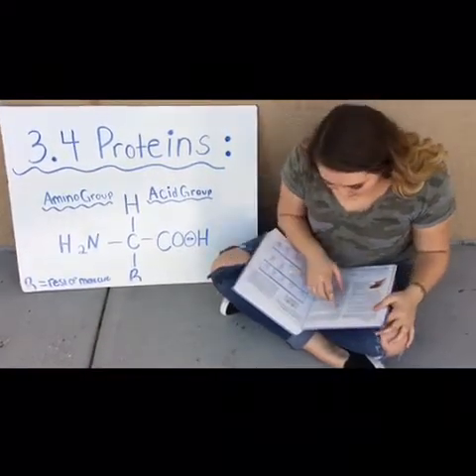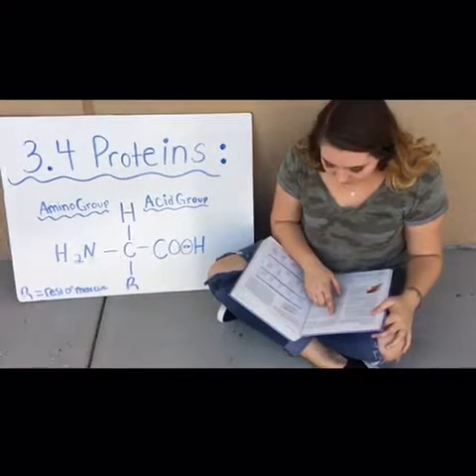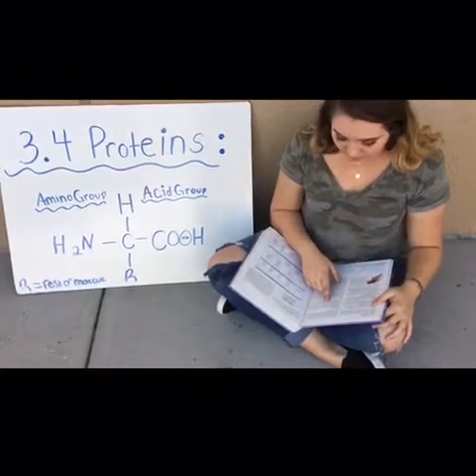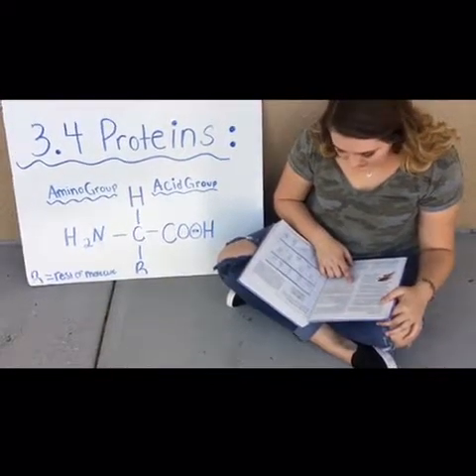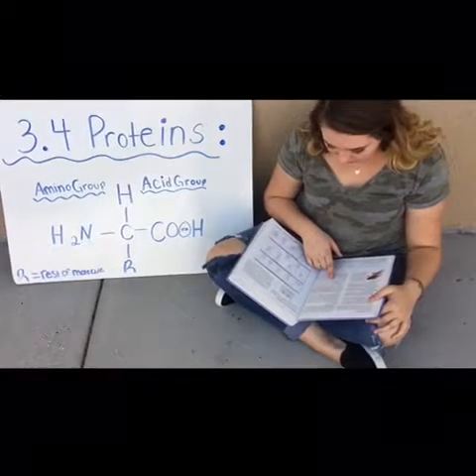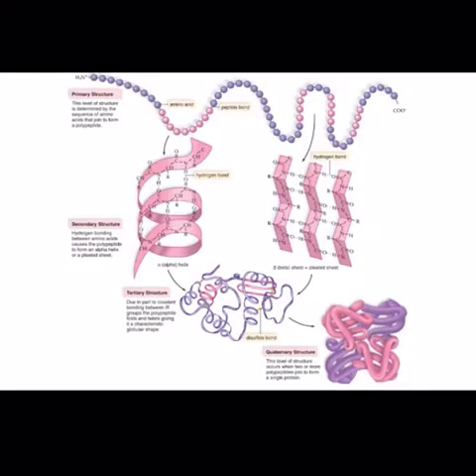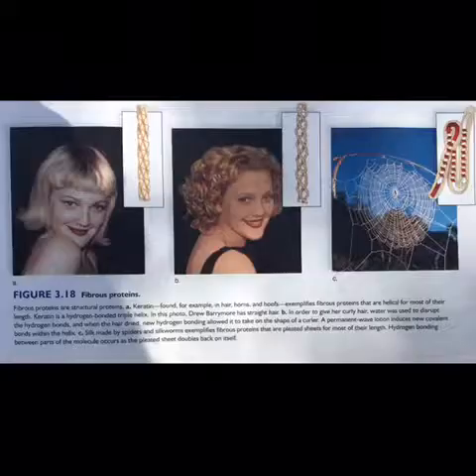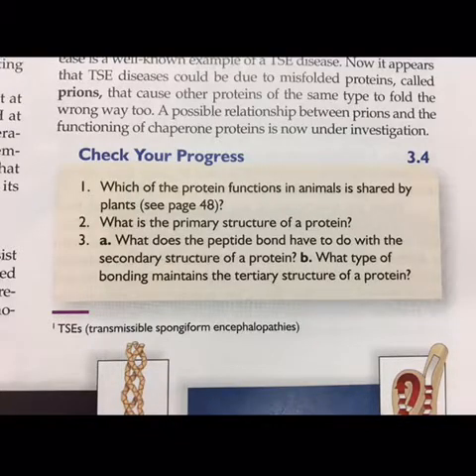3.4 Proteins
Mr. Tyler
AP Biology
Pg. 48-51

Summary:
Proteins have polypeptide bonds.
The amino acids are the building blocks for proteins.
Proteins are also known as enzymes and they can be used to speed up chemical reactions.
Structure: Primary, Secondary, Tertiary, Quaternary.